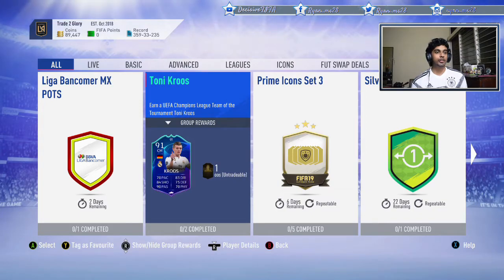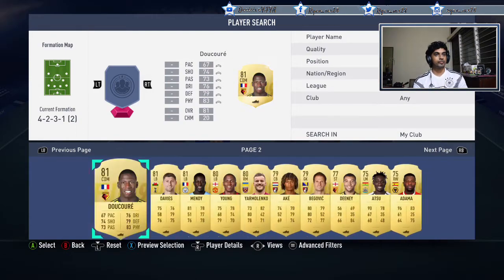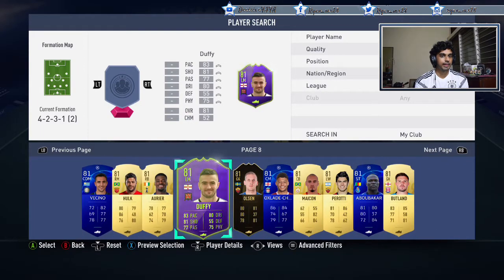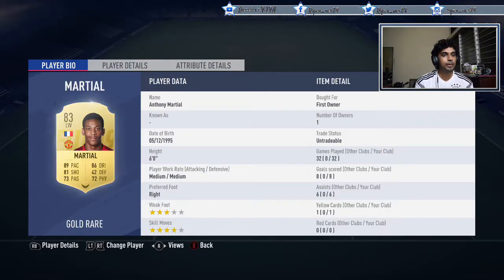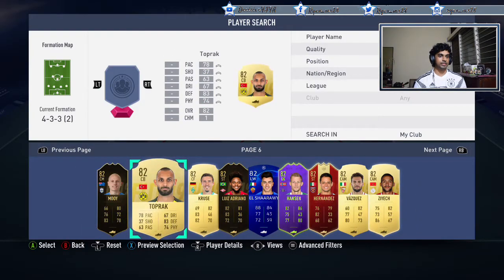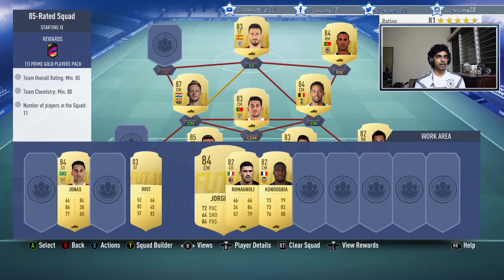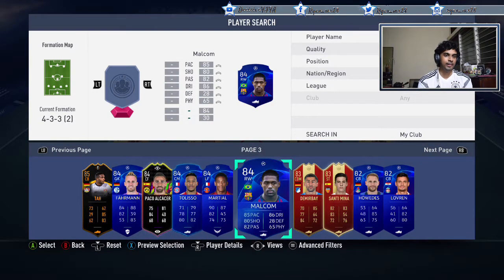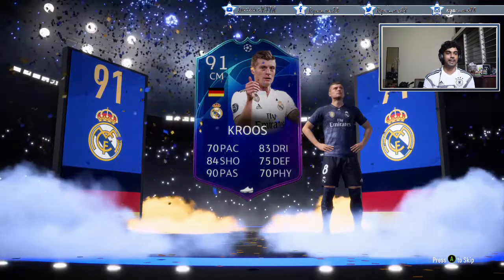Completing TOTGS 91 KROOS SBC!!! | FIFA 19 Ultimate Team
My first Trade to Glory Series that I will be streaming mostly on twitch and uploading various videos covering the evolution of the team on YouTube. This team and series is different to the road to glory series which will also be uploaded on the RTG playlist for you to follow.

We will also cover various content across ultimate team and also the various other fifa modes such as Pro Clubs, Career Mode , The Journey and the new Kick off Mode